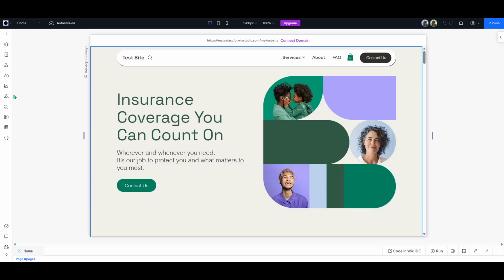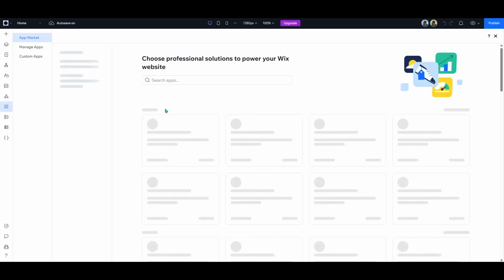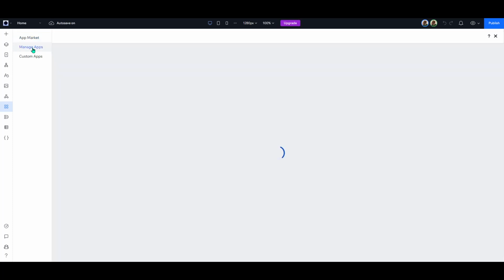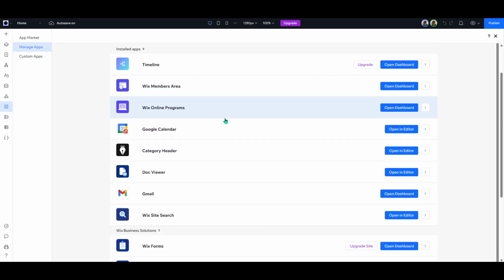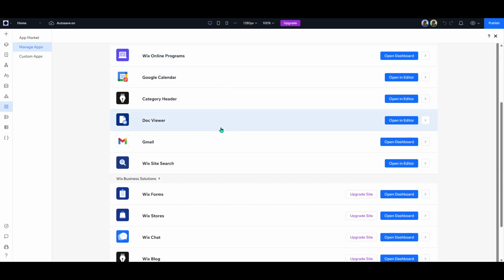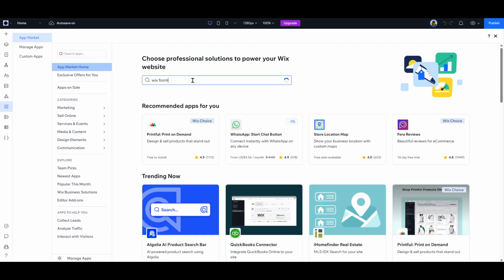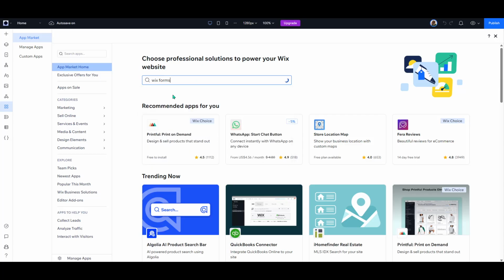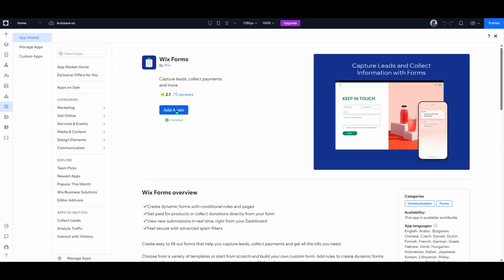How to Fix Wix Forms Not Working (Updated 2026 Step-by-Step Beginner Guide)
Learn how to fix Wix forms not working the right way! In this updated 2026 step-by-step beginner tutorial, I’ll show you how to troubleshoot form submissions, check email notifications, fix validation errors, and resolve common Wix form issues. Perfect for beginners, freelancers, and business owners using Wix.

how to fix wix forms not working, wix form submission error tutorial 2026, wix contact form not sending emails guide, wix form troubleshooting tutorial, wix fix form validation errors guide, wix for beginners tutorial, wix website customization tutorial, wix tips and tricks 2026, wix form email notification fix tutorial, wix website problem solving guide, wix forms setup tutorial, beginner wix tutorial 2026